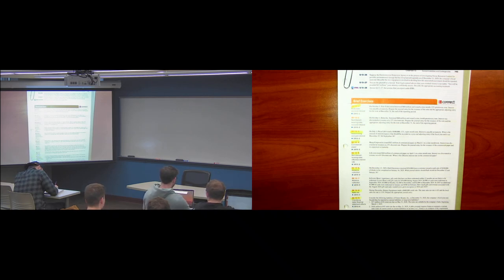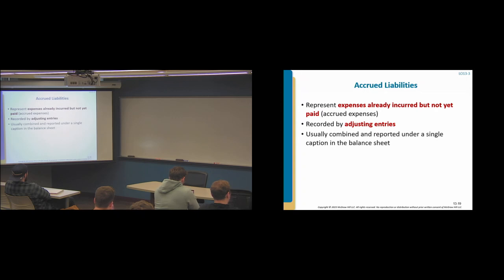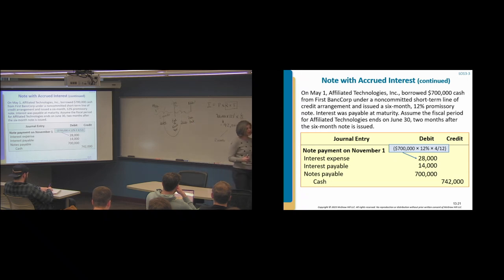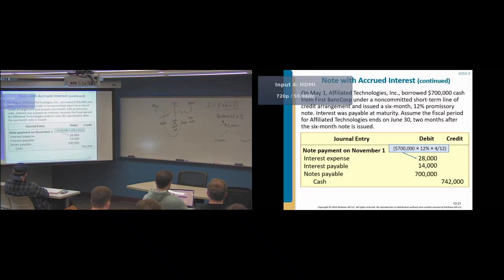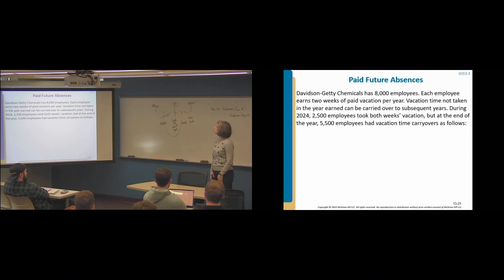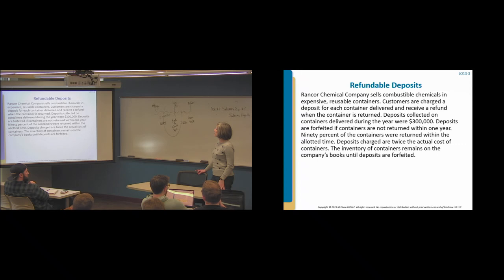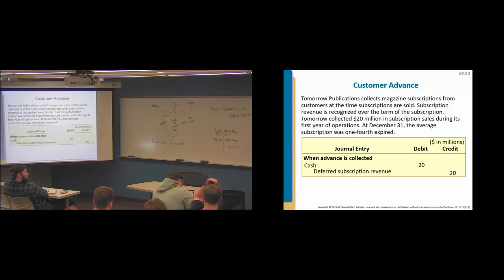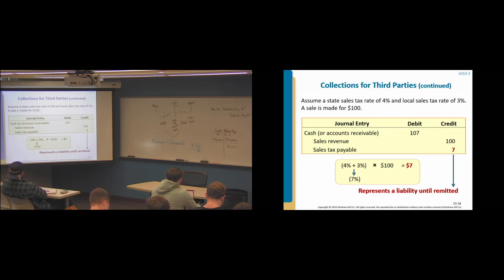ACCT 202 - T - Tues. Feb. 25